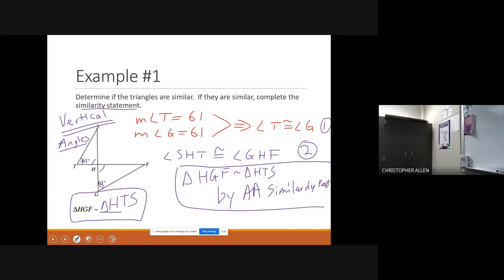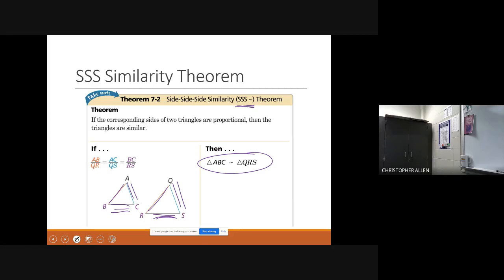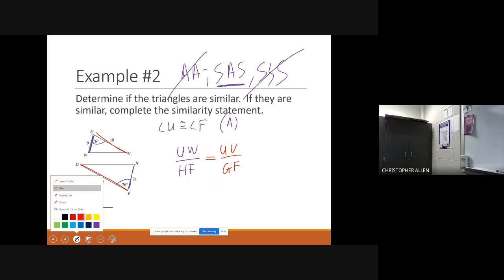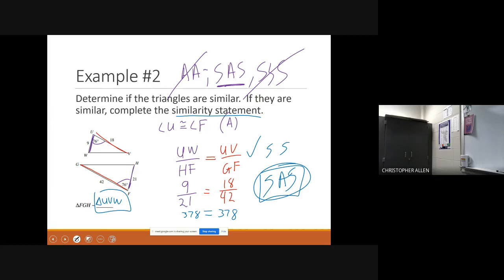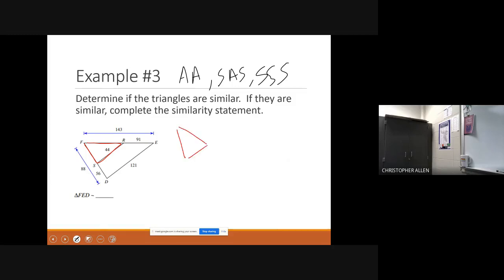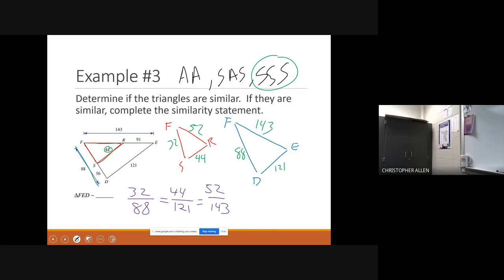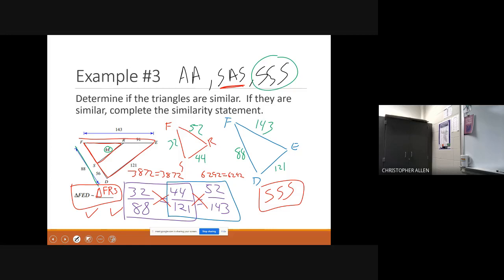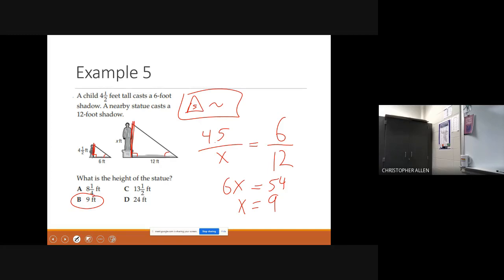7.3 Proving Triangles Similar (In-Class)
7.3 Proving Triangles Similar (In-Class)